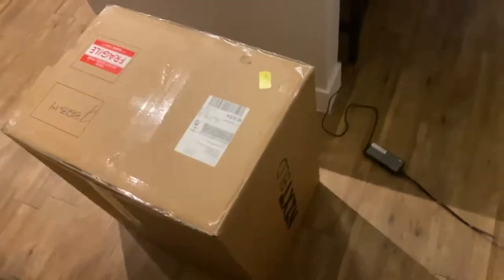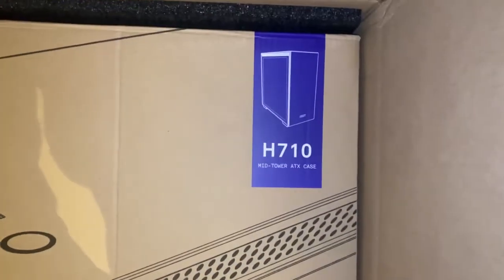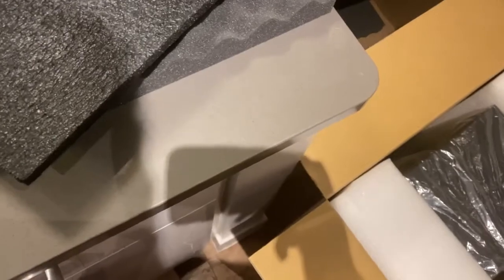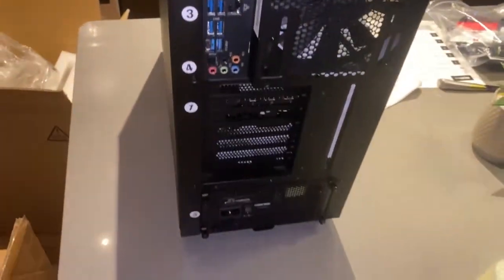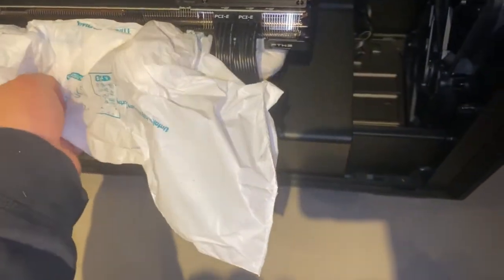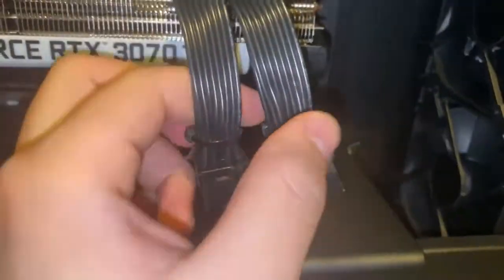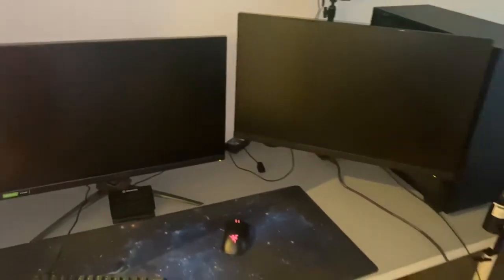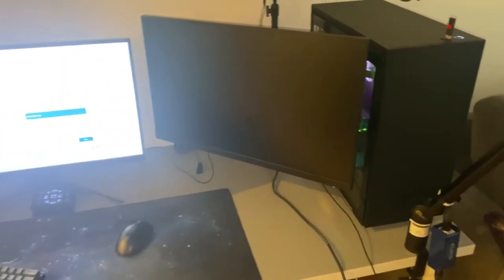NZXT PRE-BUILT PC REVIEW for streaming!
balancepk Part List
OS - Windows 11 Home
Storage - Seagate Firecuda 1tb
GPU - 3070 ti
ram - 16 gb T-Force 3200 MHz
CPU- AMD Ryzen 9 5950X
MB - ASRock x570 Taichi
Case - NZXT H710 Black
Power - Seasonic focus 1000w Gold